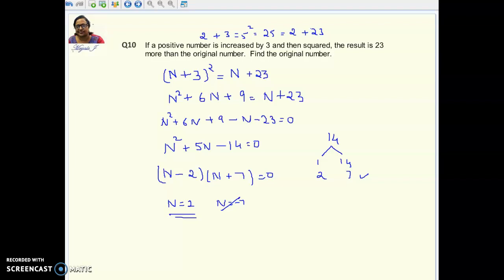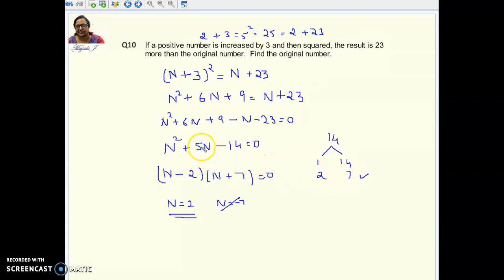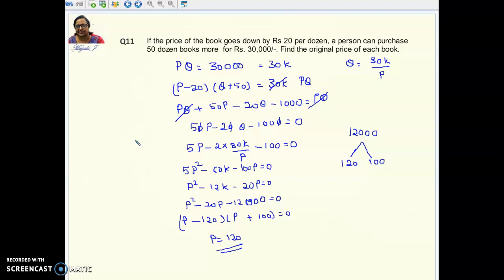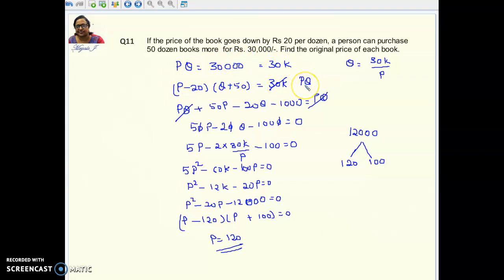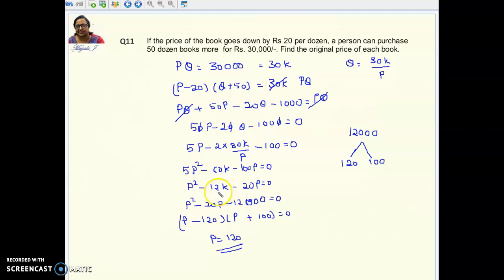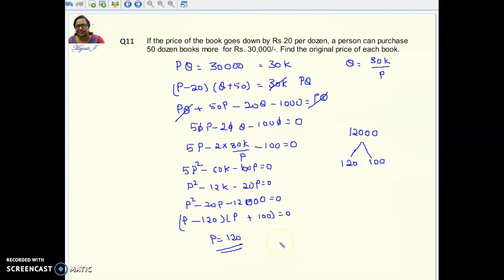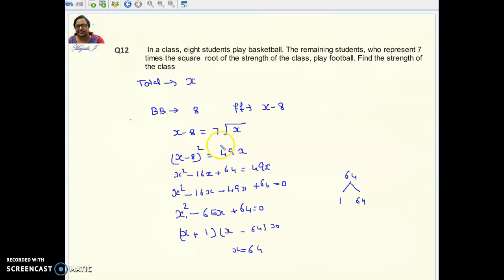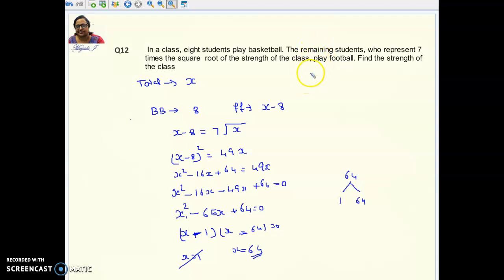quadratic equation 4/5